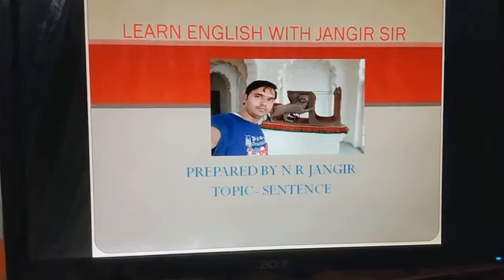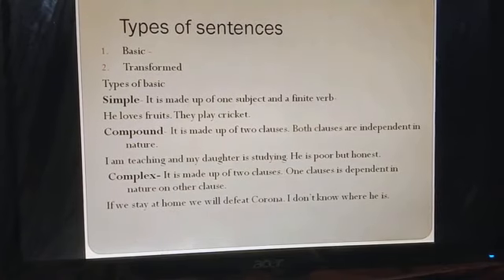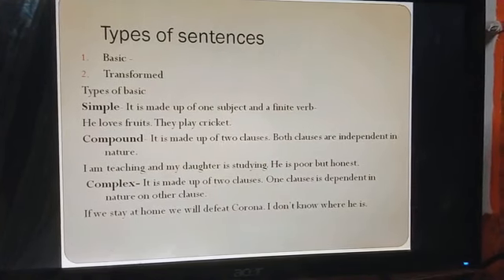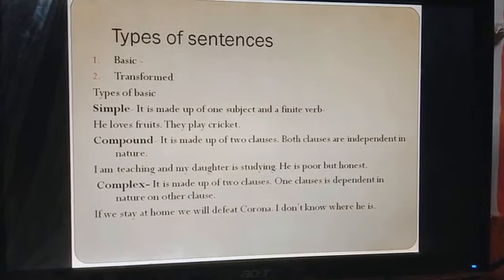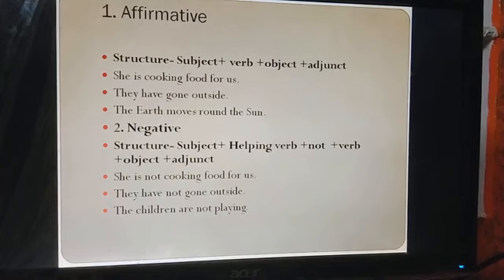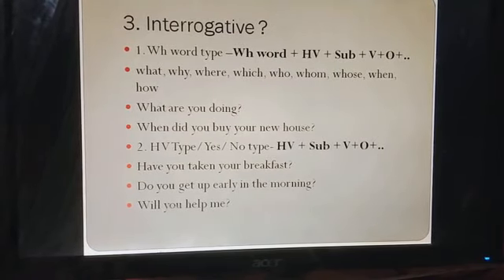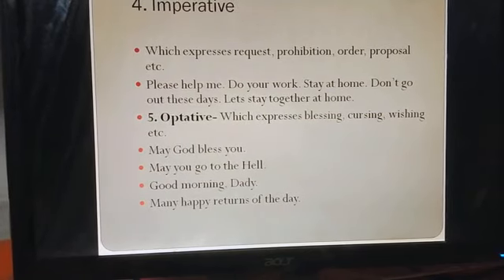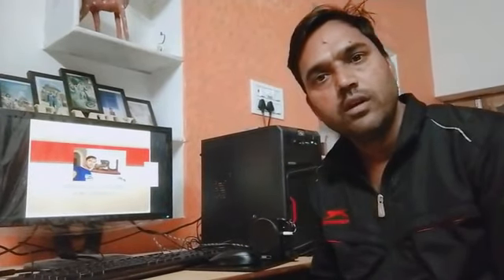Sentence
Sentence and Types